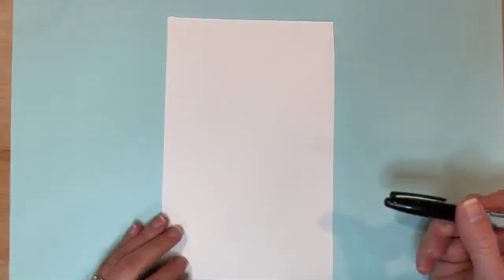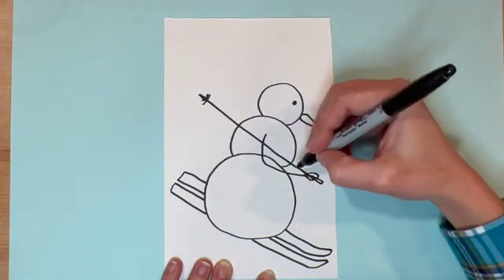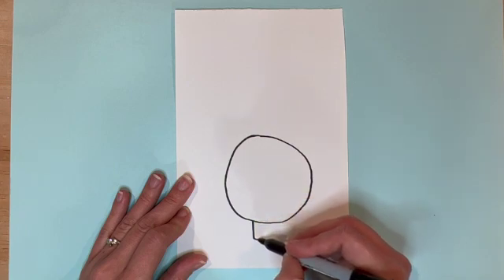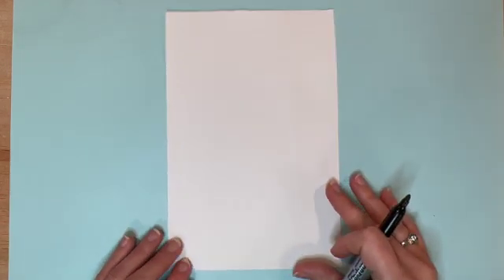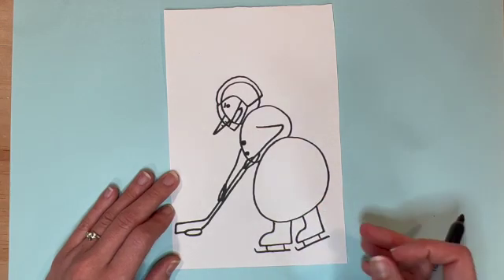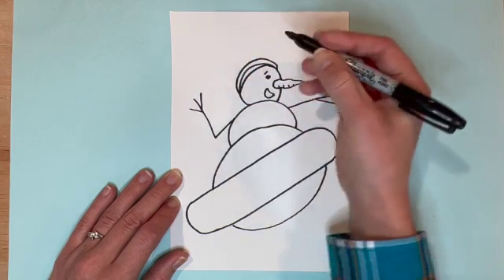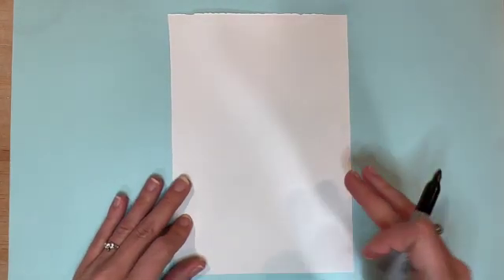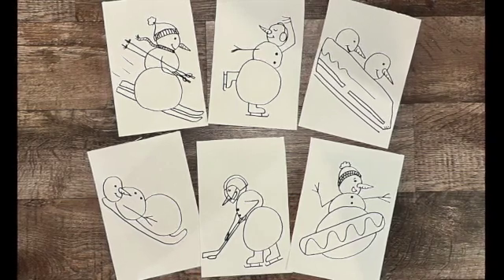SNOWMAN Winter OLYMPICS - Draw with me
Learn how to draw 6 Olympic events with snowmen!  Get creative in having some snowmen compete, and feel free to add your own artistic additions like country flags, or accessories.